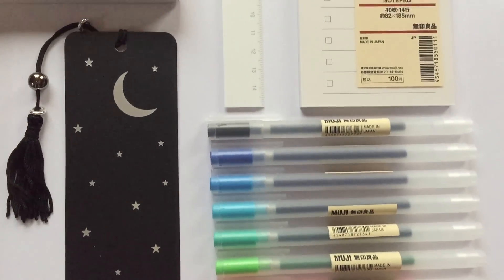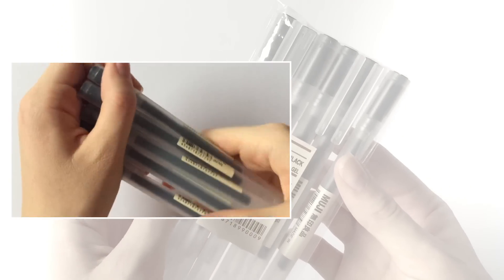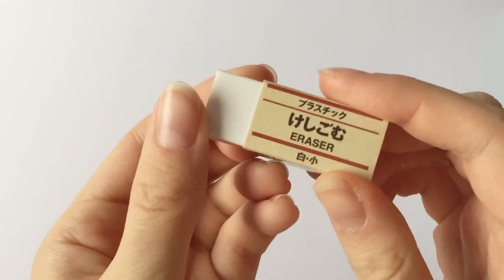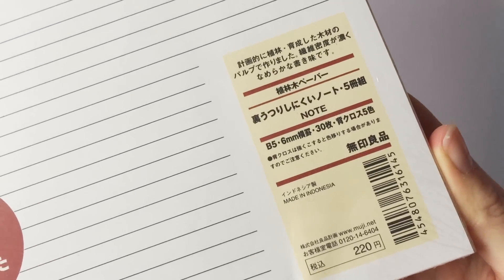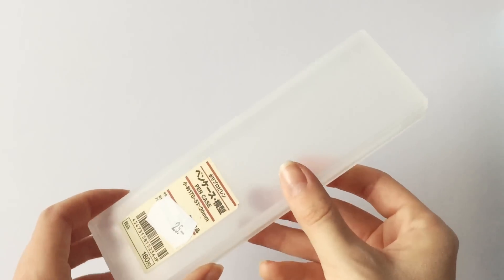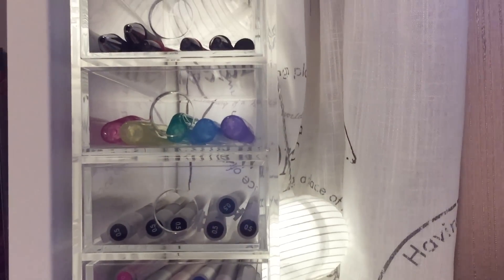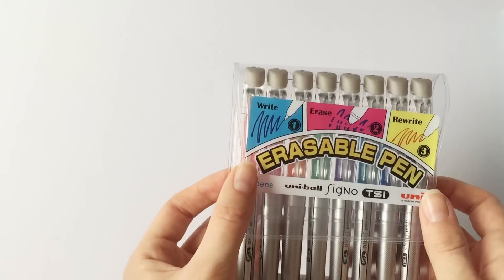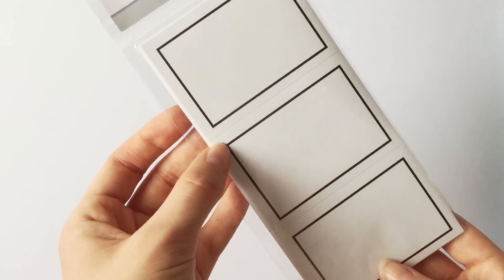Muji stationery haul + honest reviews and swatches | studytee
Hello everyone! Today I'm finally showing you what I got while I was in Sweden 2 weeks ago. I obviously bought other things that stationery, but these are the things I thought you guys might be interested in!

This video includes my honest reviews and some swatches, but if you have any further questions about any of the items mentioned, then leave them in the comments ☺️

I hope you have a lovely week ahead ❤️ And also thank you so much for 1000 subscribers!

Instagram: studytee (the best way to get in touch with me!)